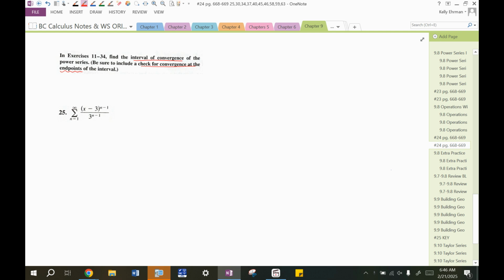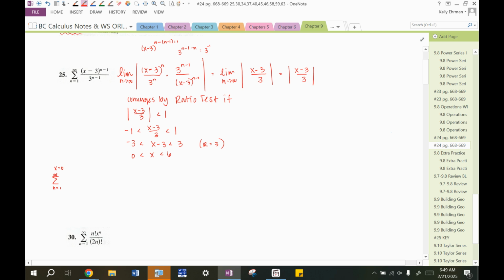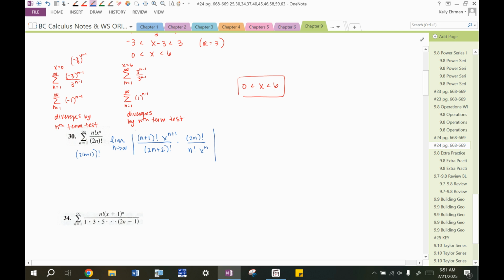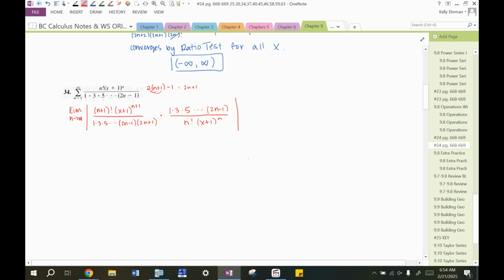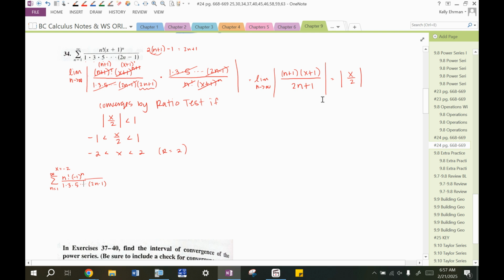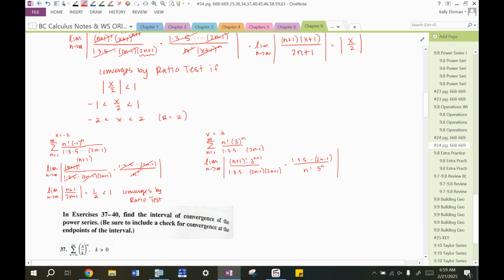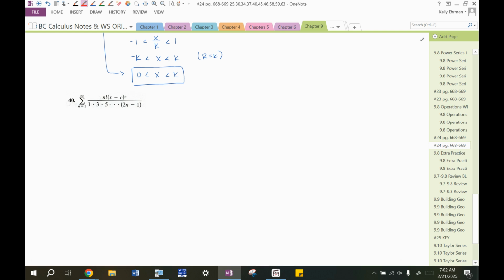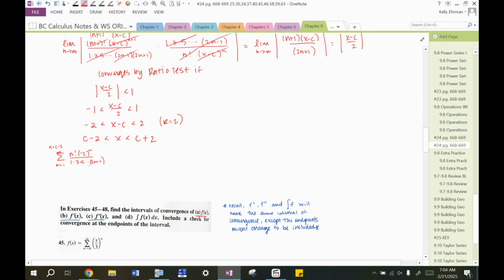#24 pg. 668-669 KEY